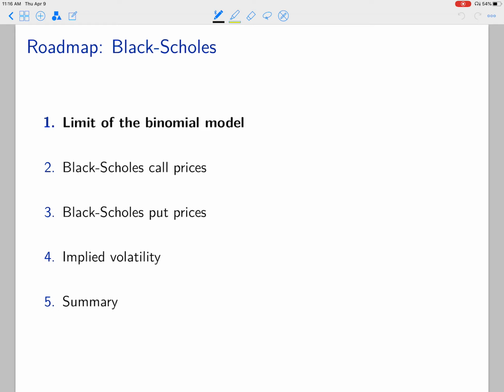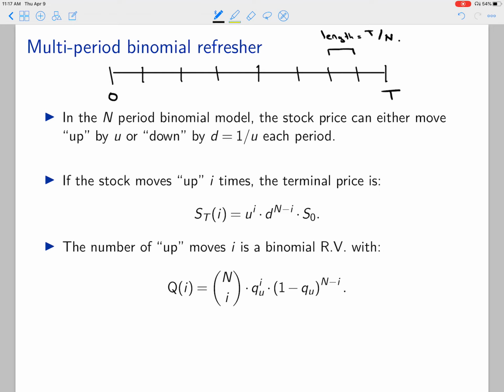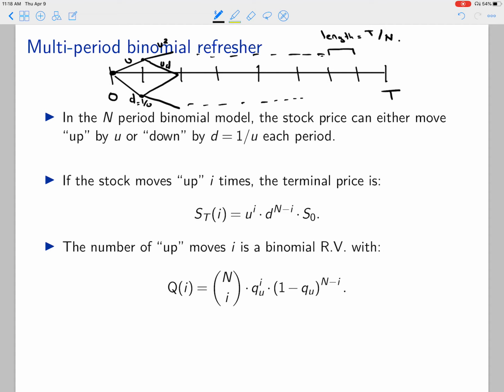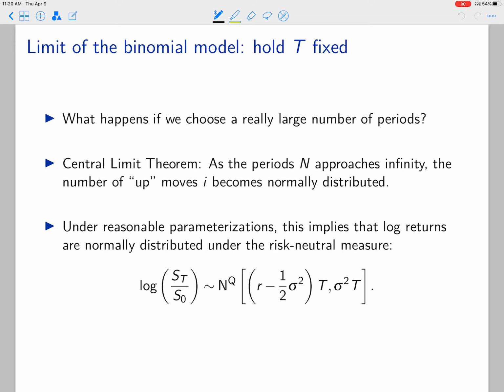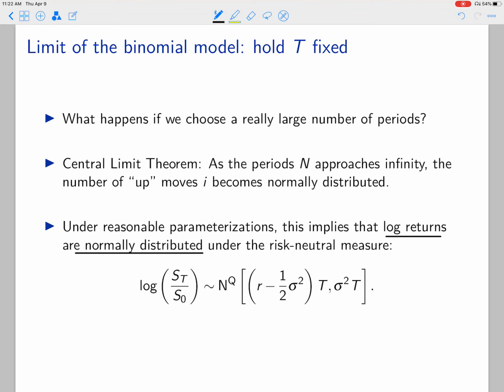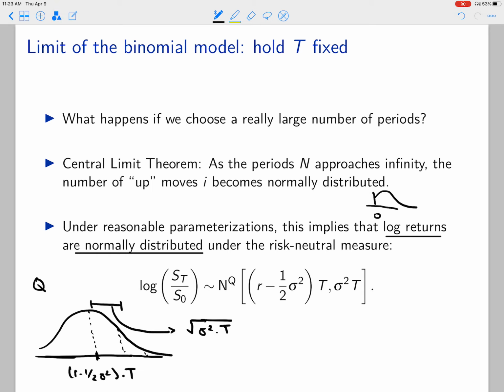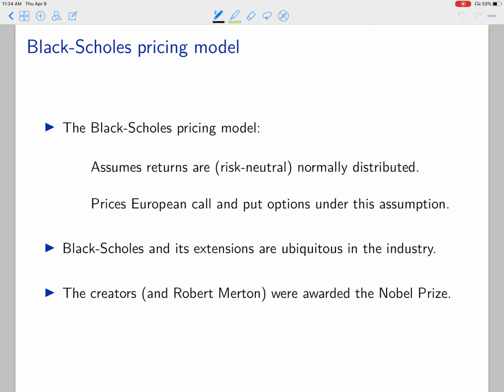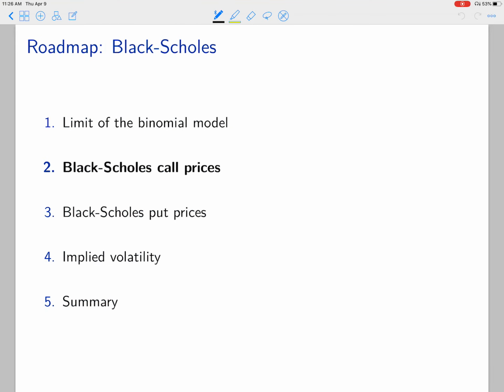Lecture 14 Part 1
Part 1 of lecture on the Black-Scholes model.